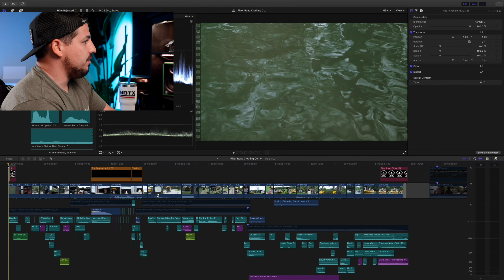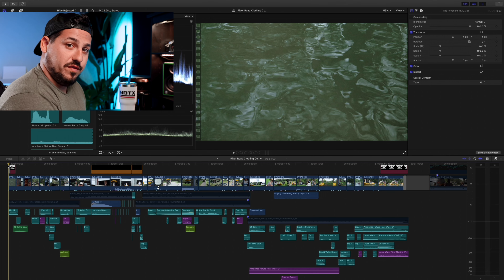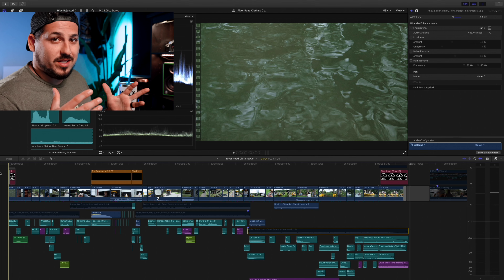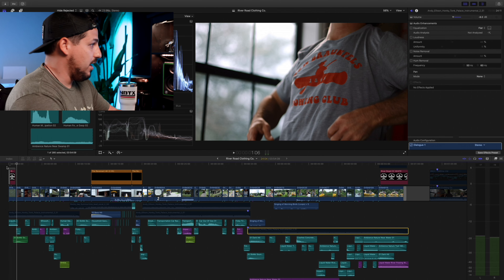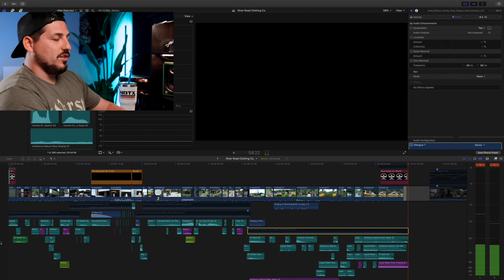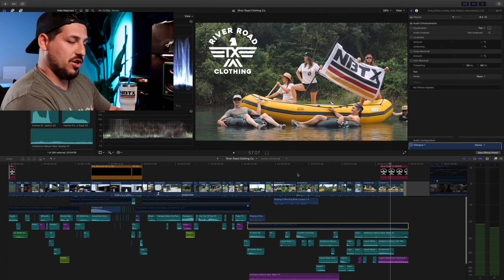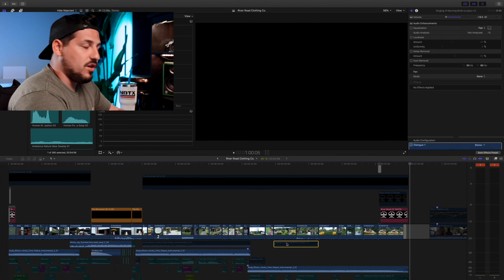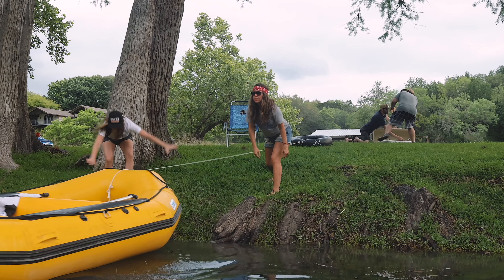Sound Design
Take a quick look into my process for Sound Design and what helps take my videos to the next level in cinematic value!